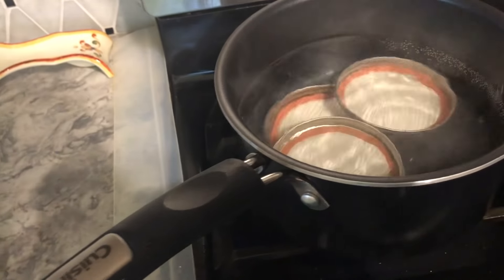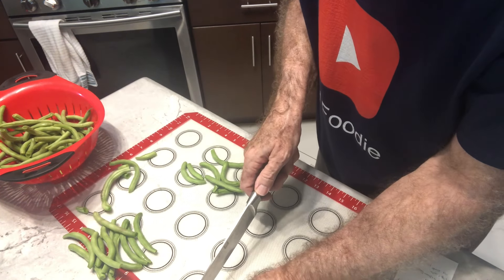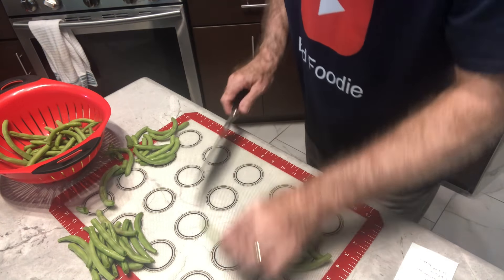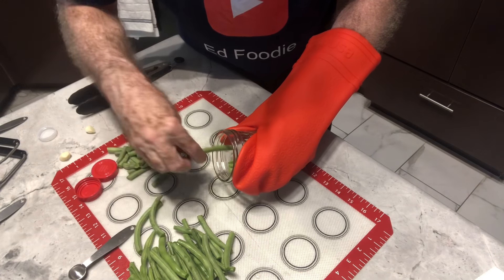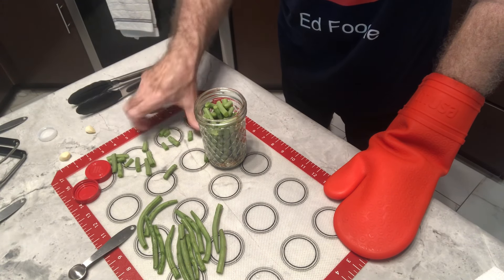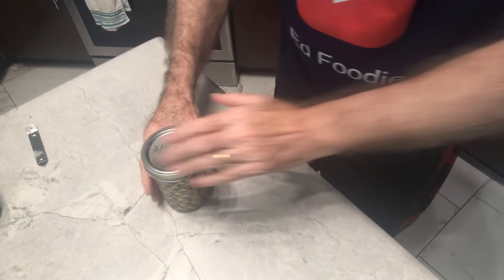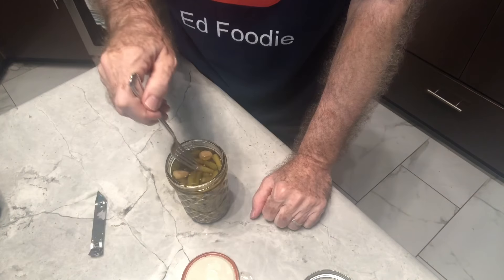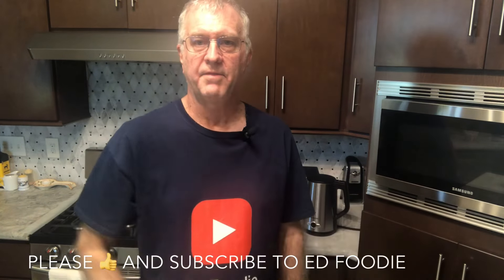How To Make Pickled Green Beans (Dilly Beans)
Cold pack or hot water bath canned green beans. A great snack and something to do with extra green beans from the garden